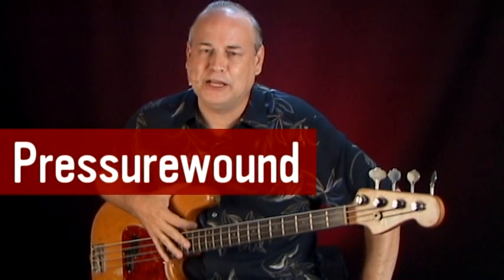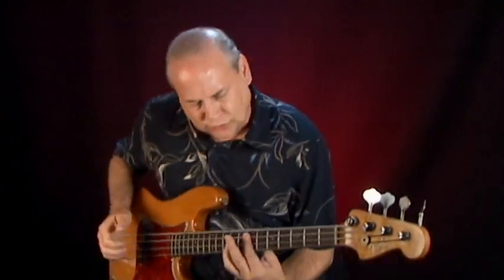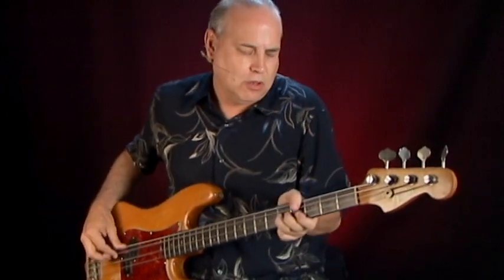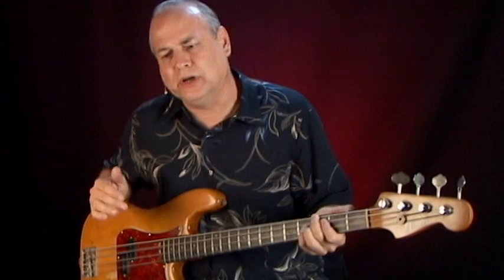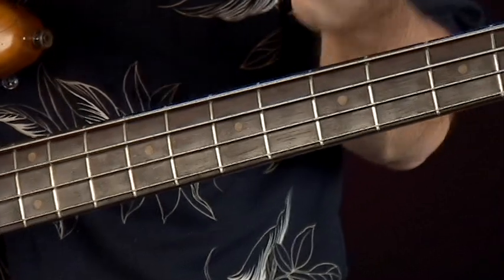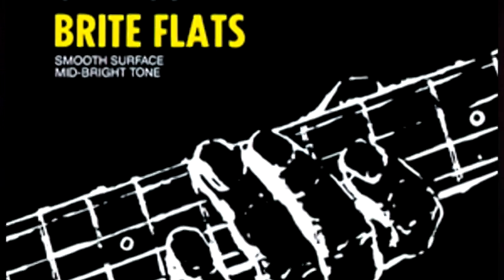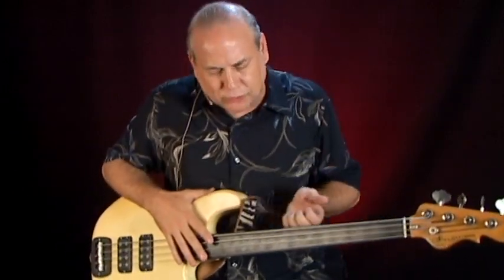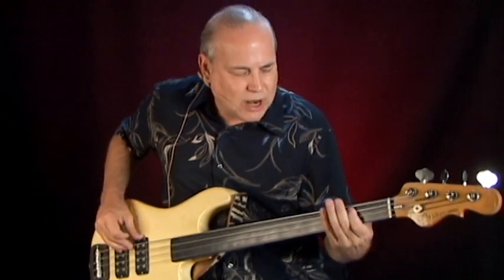GHS Pressurewound Bass Strings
GHS Endorser, Dave Pomeroy, sits down to chat about his favorite bass strings, the GHS Pressurewound Series.

Magnetically active " Alloy 52"  slightly flattened in the winding process to provide a bright, great feeling string with less finger noise.